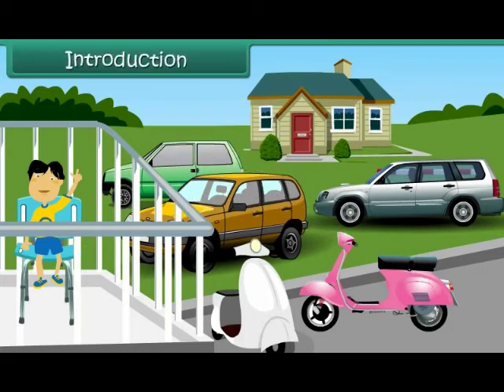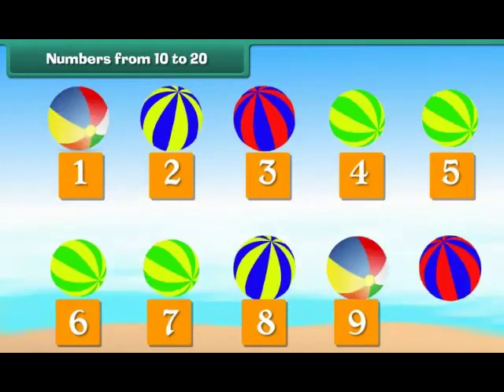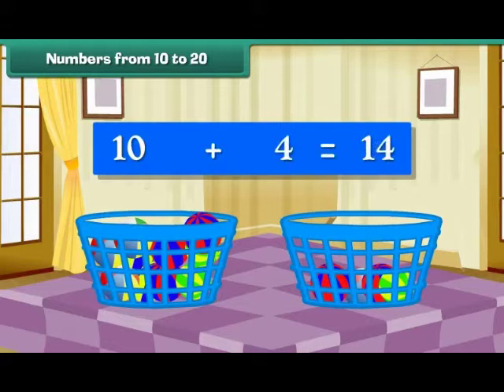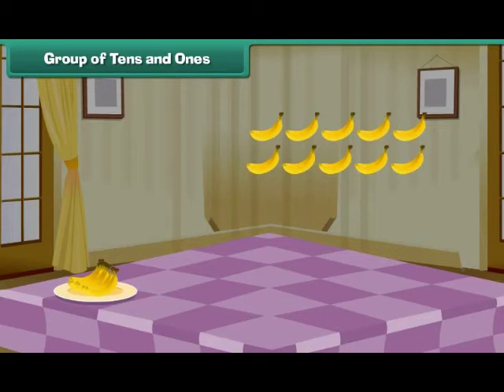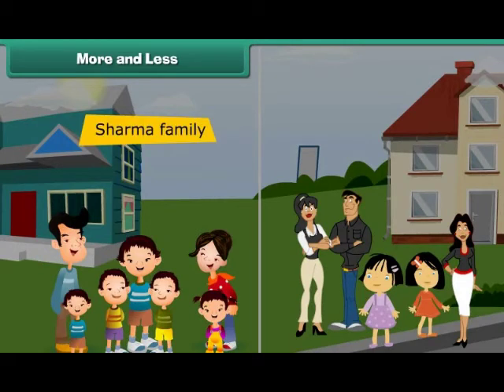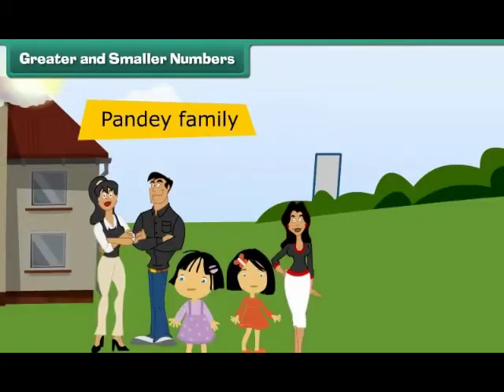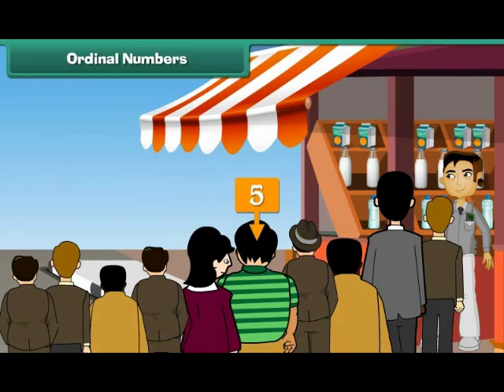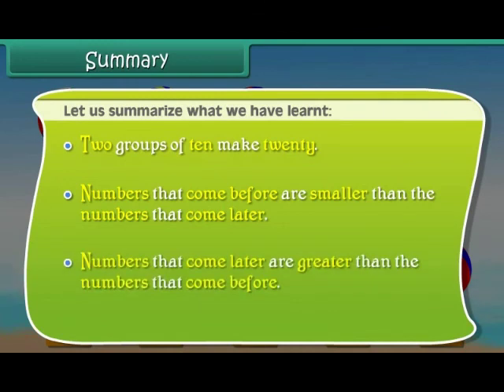NCERT Class 1 English Medium, Maths Chapter - 16 Number from 10 to 20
Learn "Chapter 16'" (Number from 10 to 20) Maths in Class 1